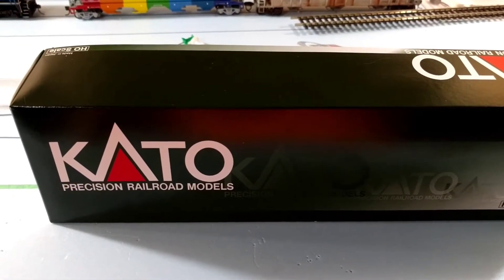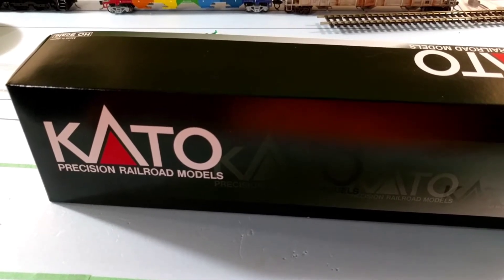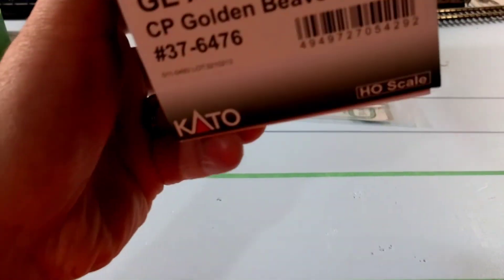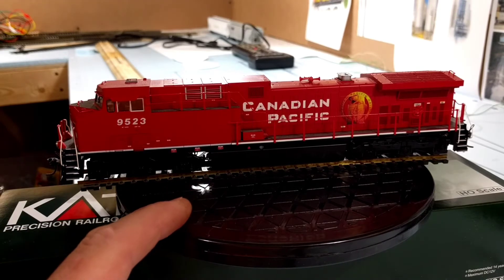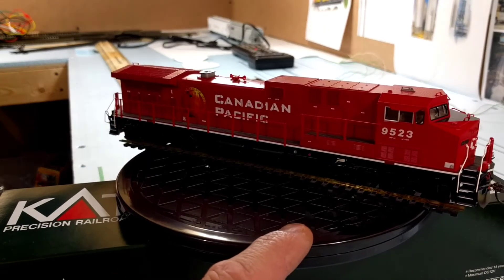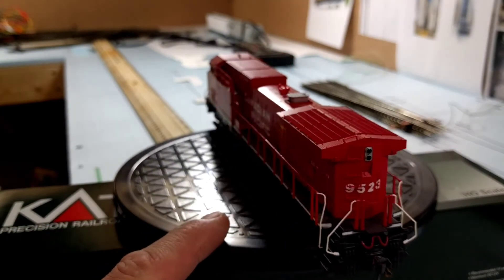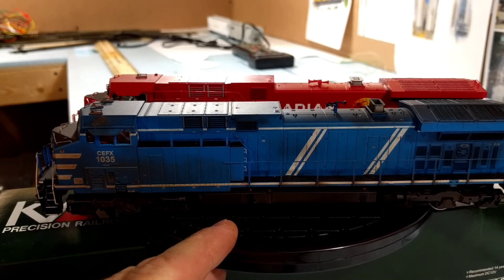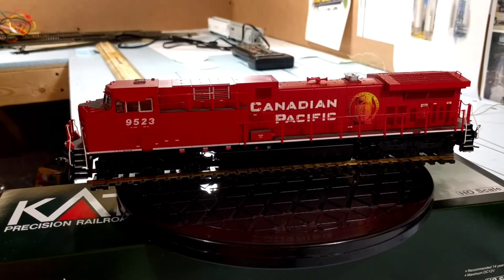New Additions To The Hobby.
Some new items from Danny goes by trains big and small on YouTube and from Sparky107107